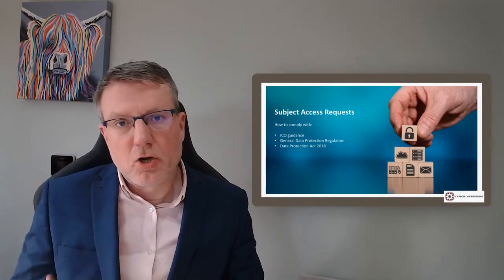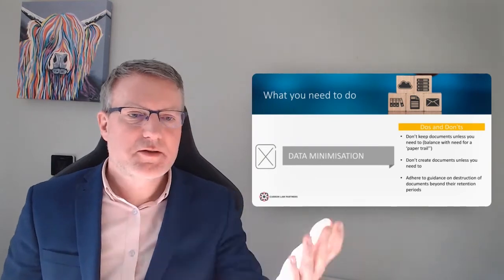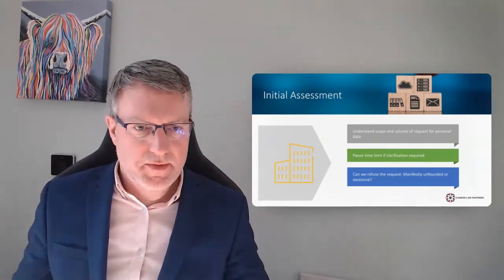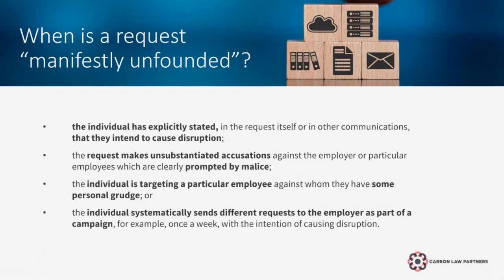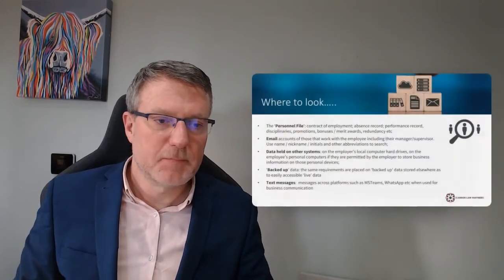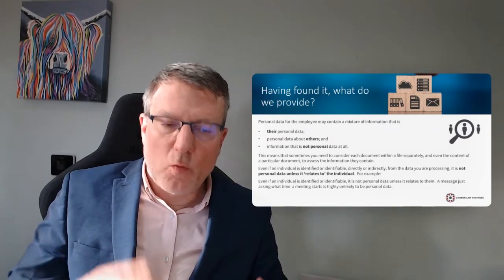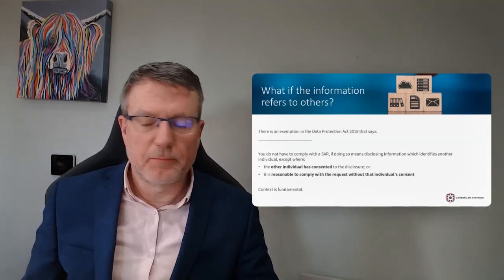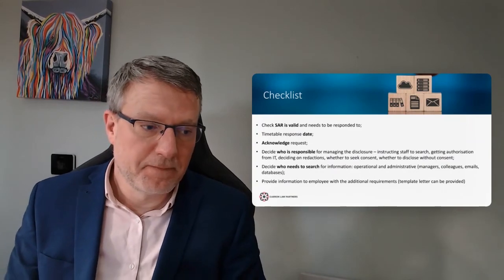How to handle data protection Subject Access Requests from your employees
Employers are increasingly being faced with subject access requests from employees, particularly during grievance and employment tribunal processes.

This webinar will guide you through the process including:

* time limit to respond and when it can be extended
* where to look for information
* what information must be provided and what can be withheld
* when are requests excessive?
* what about when other individuals are also in the relevant data?
* when can you redact information?

Don't forget that you can also sign up to our email updates